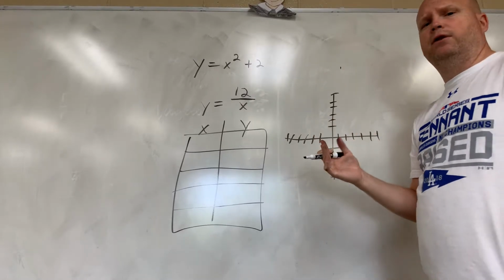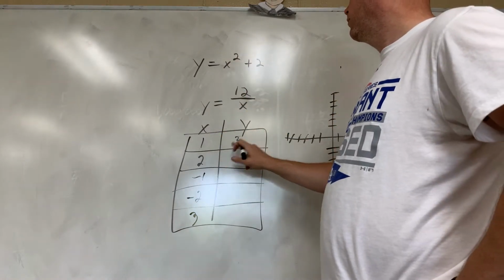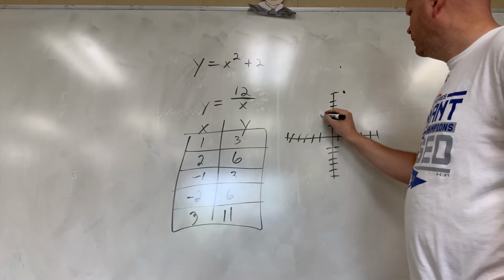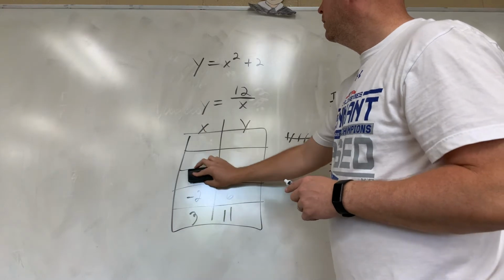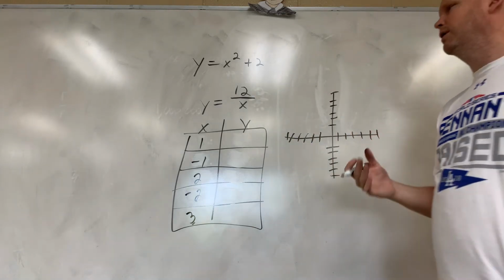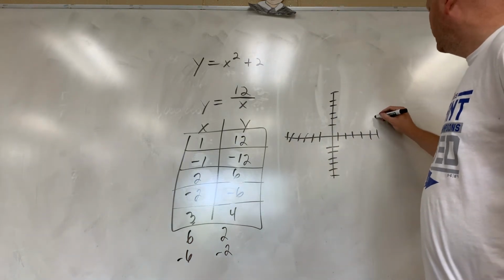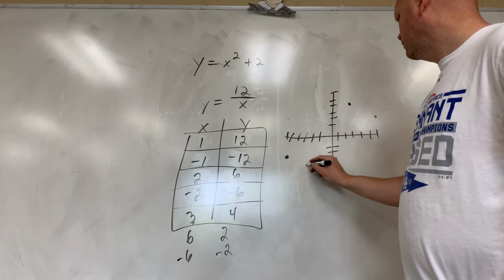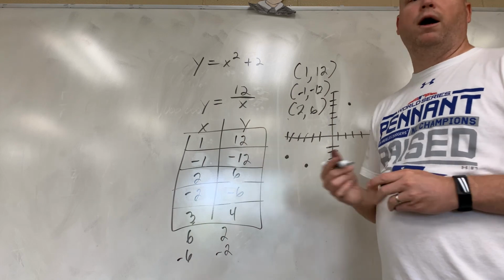April 26, 2020